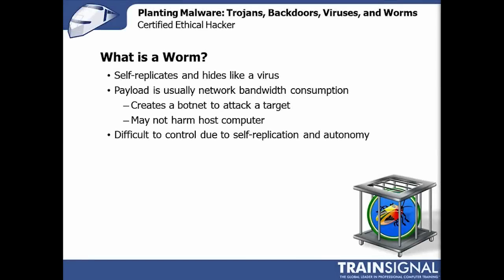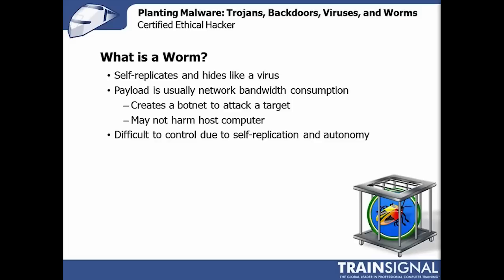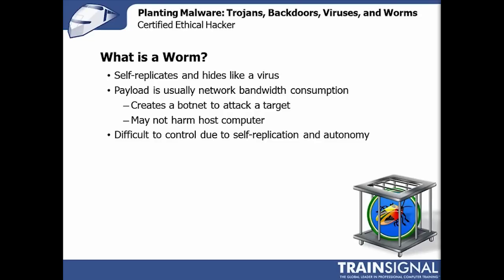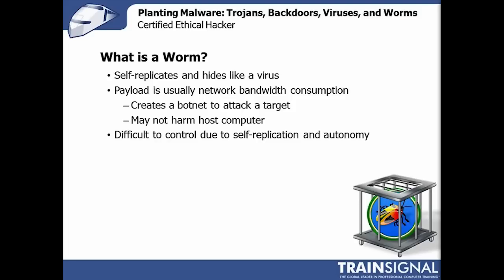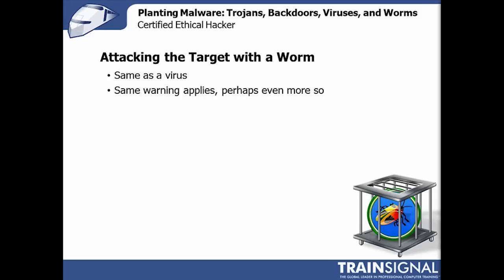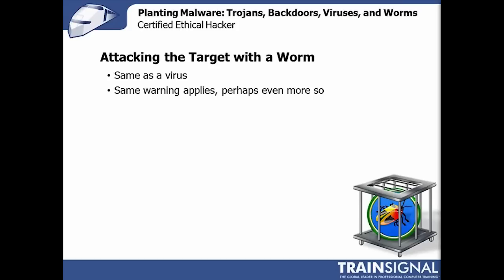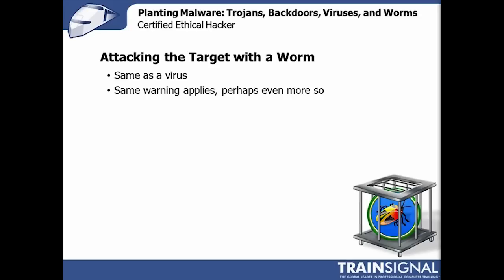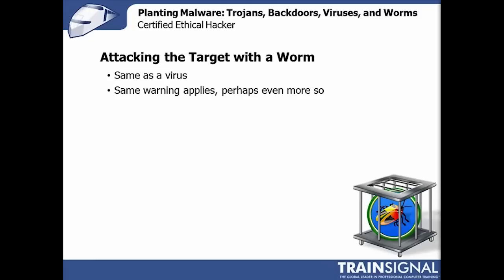Ethical Hacking - What is a Worm?